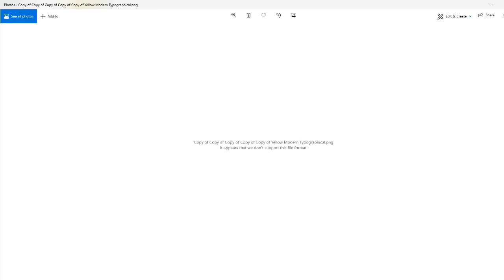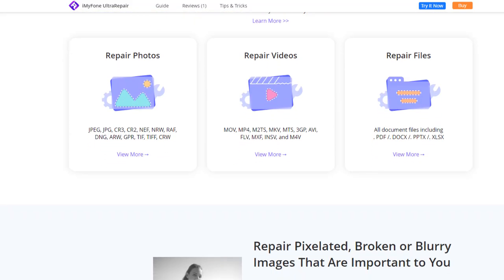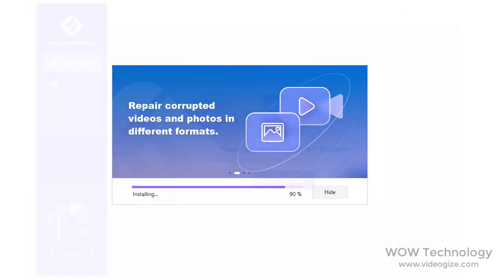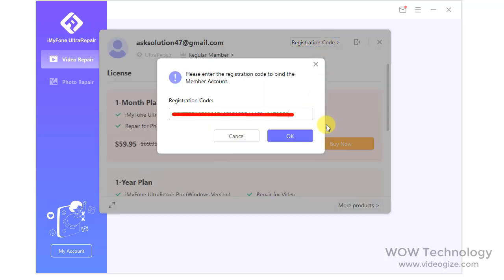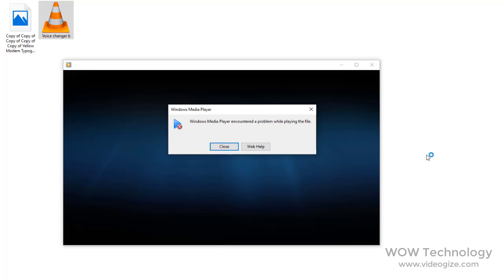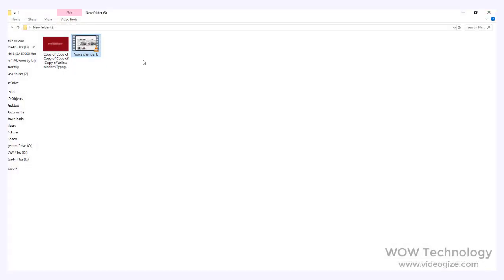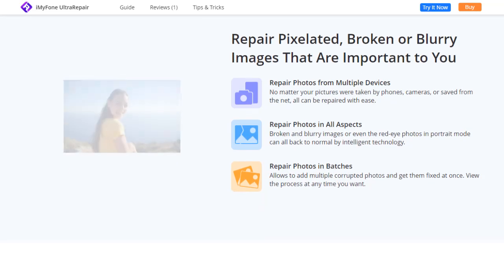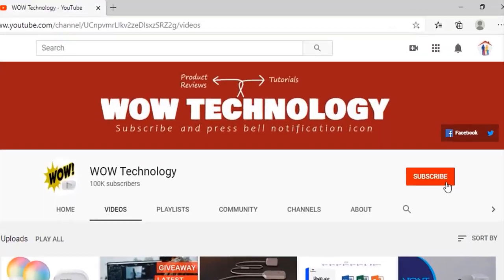iMyFone UltraRepair Repair Broken, Unplayable, Blurry Photos, Videos & Files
You might also be interested in [How to Fix YouTube Videos Won't Play Issue on Your PC]